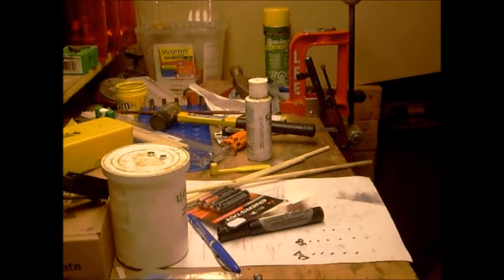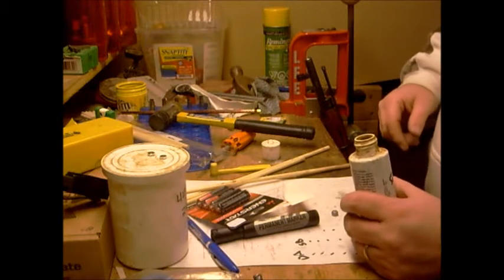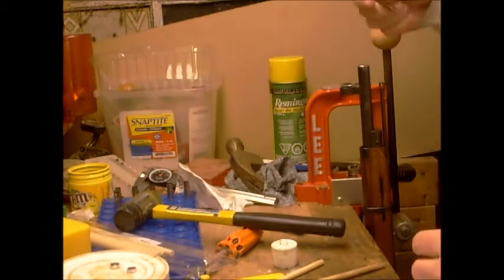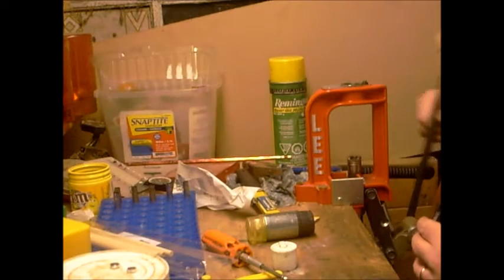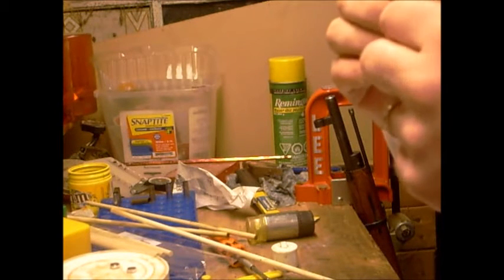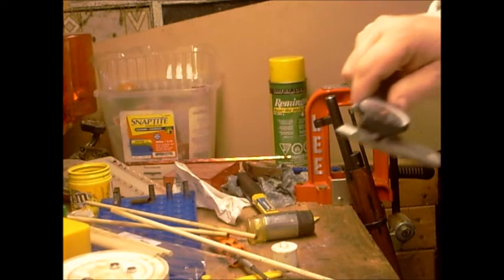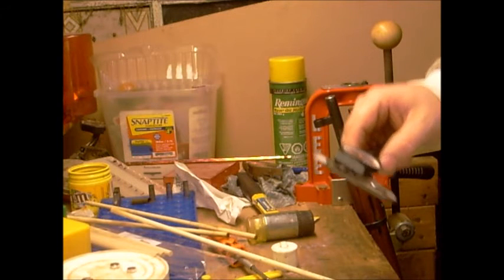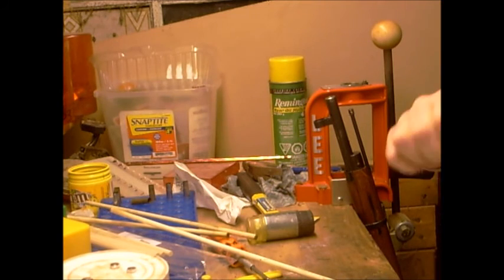Slugging a Rifle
How to slug a rifle